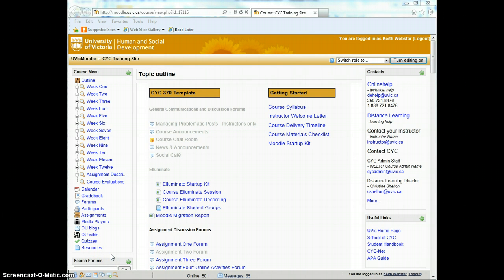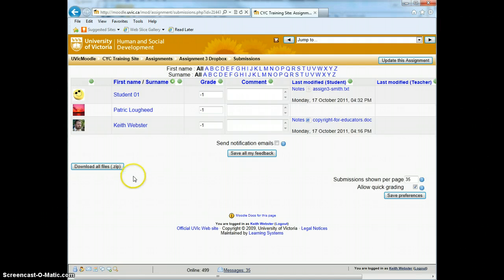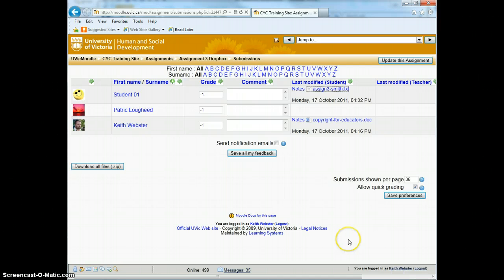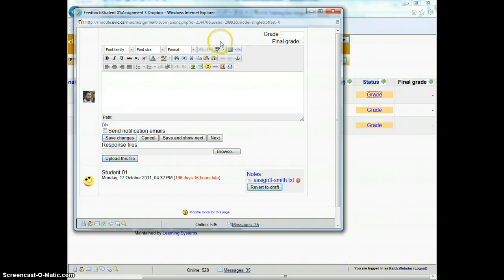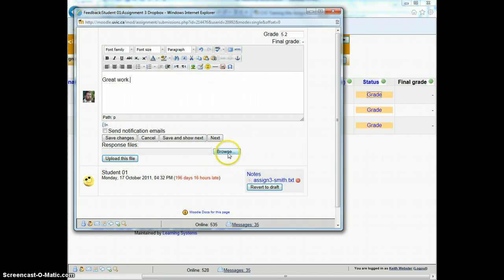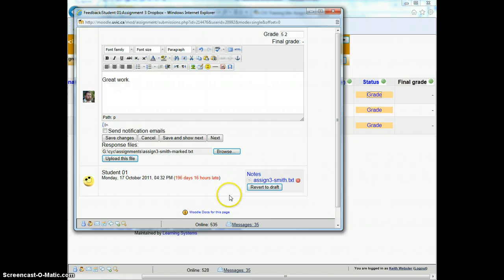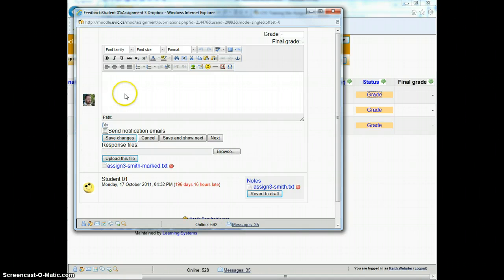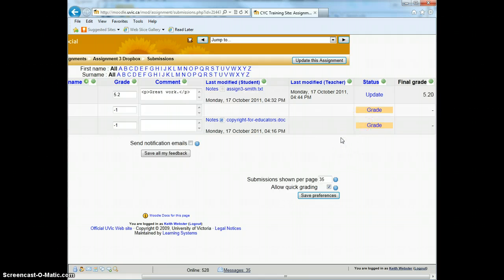Marking Assignments in Moodle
Tutorial on marking assignments in Moodle.